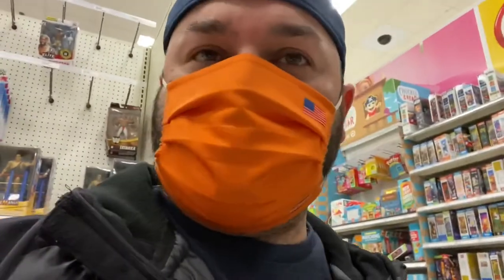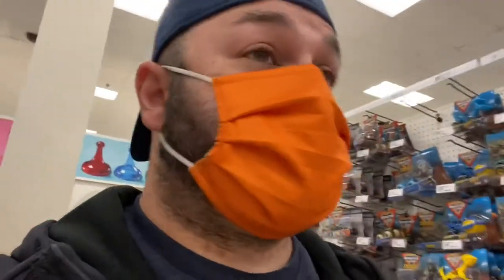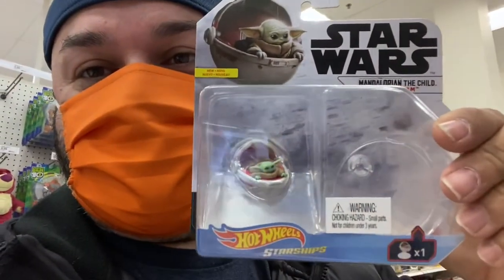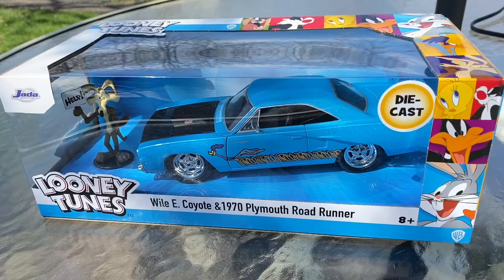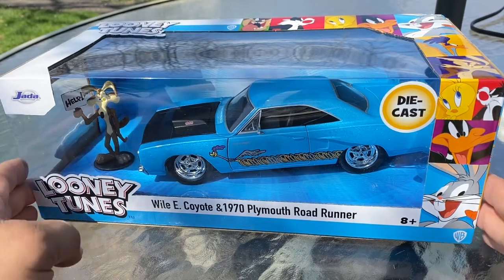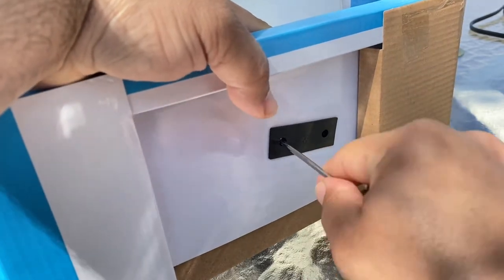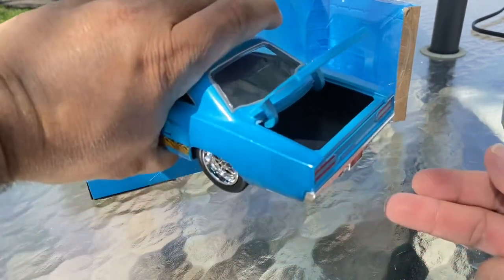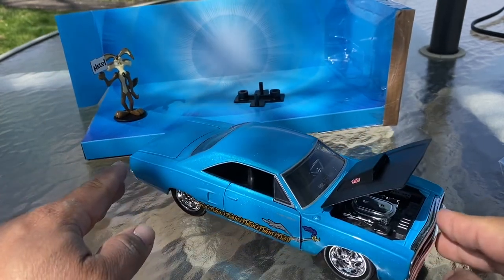JADA Toys: Hunting down the Roadrunner!!!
What’s up, guys!!! Been hunting around trying to find this NEW Looney Tunes 1:24 Scale Plymouth Roadrunner by JADA Toys for about 2 weeks. After searching various Walmart and Target Stores, I finally found it!!! Check out the video and tell me what you think. Later gator!!!